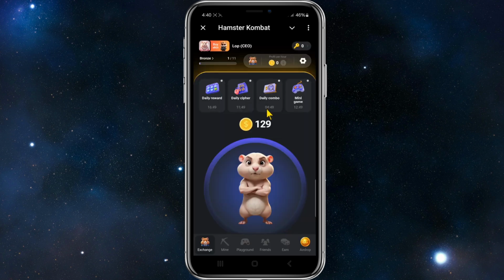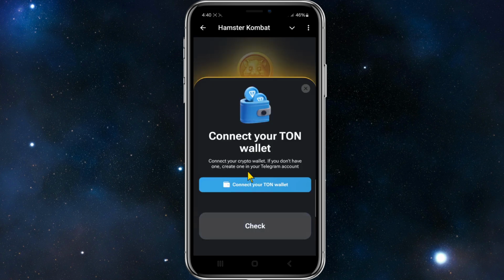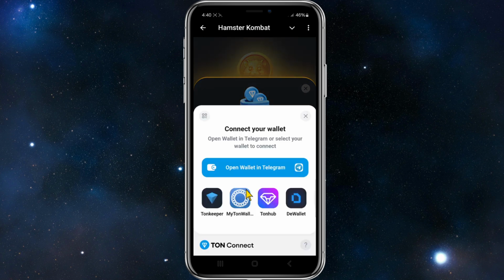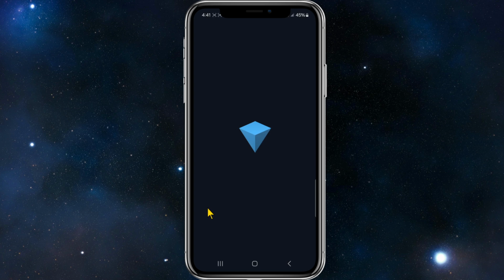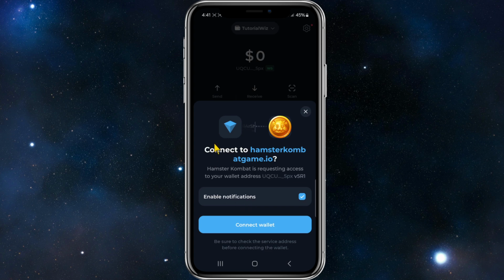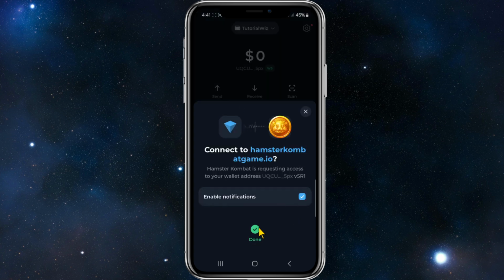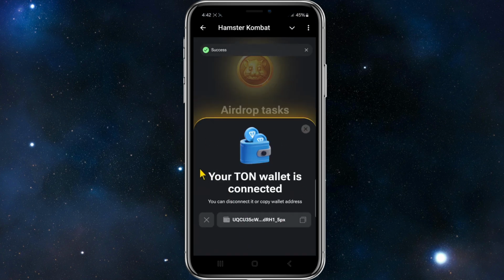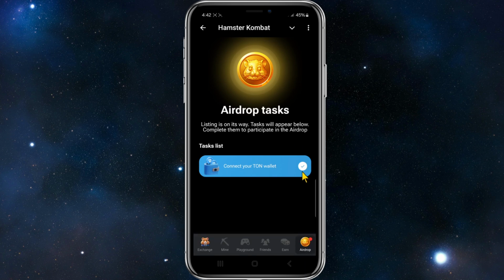How To Connect Hamster Kombat To Tonkeeper Wallet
In this video, I’ll guide you through the process of connecting Hamster Kombat to your TonKeeper wallet. From linking your accounts to managing transactions, this step-by-step tutorial will help you integrate Hamster Kombat with TonKeeper seamlessly. Follow along to connect Hamster Kombat to your TonKeeper wallet today!